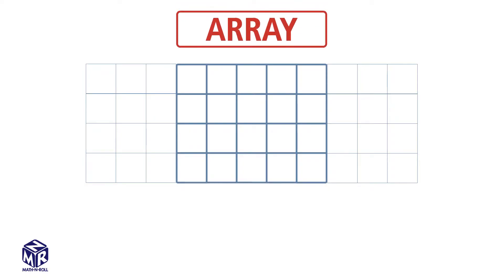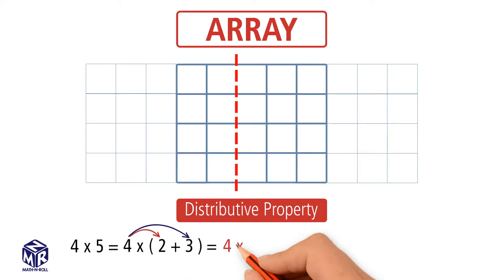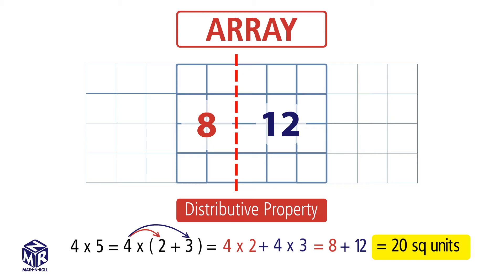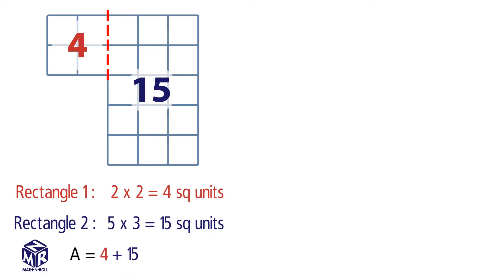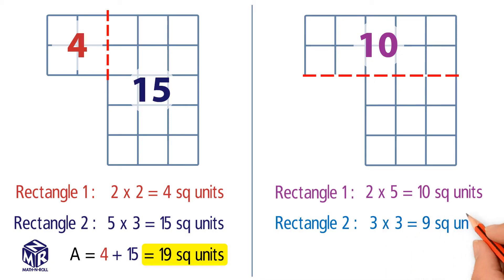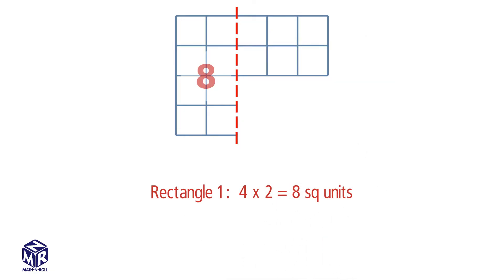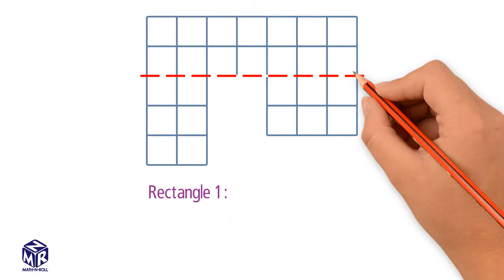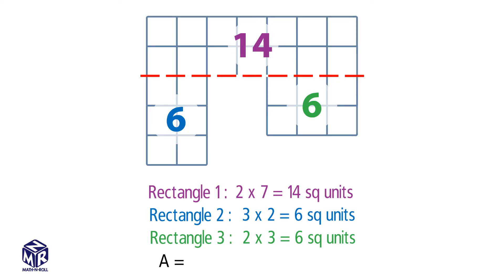Area of Combined Rectangles. Grade 3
This video helps understand how to break apart a figure to find the area. Grade 3. Lesson 11.8.